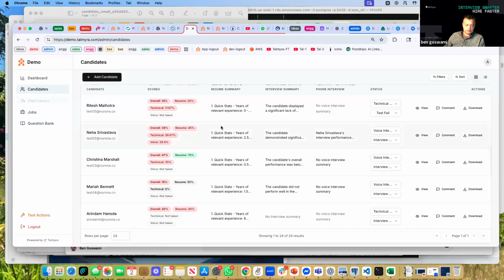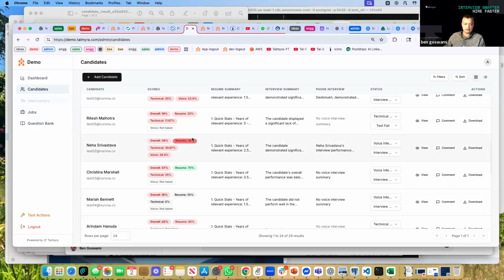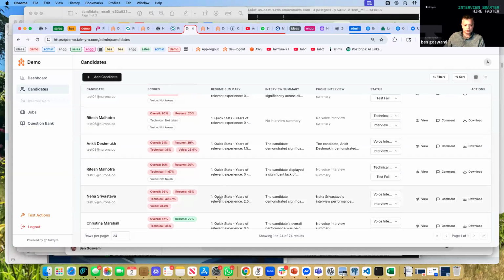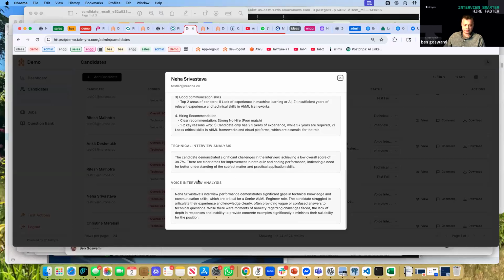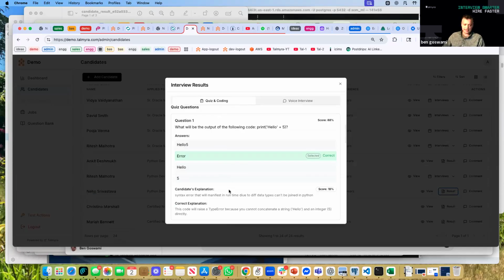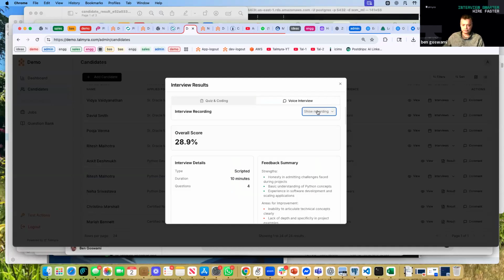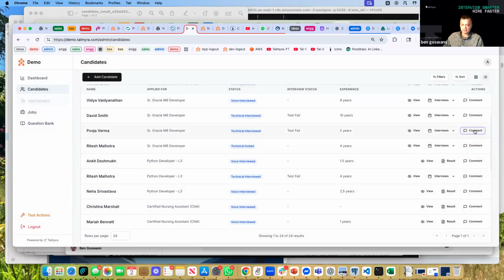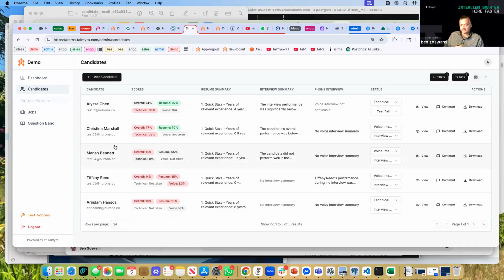hiring manager interface: Evaluate Candidates Screened by AI Recruiter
Hiring managers don’t need more candidates. They need clear decisions.

In this video, you’ll see the Hiring Manager Interface where you can quickly evaluate candidates already screened by the AI Recruiter—without digging through messy notes, long resumes, or scattered emails.

 • A clean pipeline of AI-screened candidates
 • Scorecards + highlights (why this person ranks high)
 • Strengths, gaps, and risk flags in plain English
 • Side-by-side comparisons to shortlist faster
 • One-click feedback to recruiters (approve / reject / request follow-up)

 • Fewer hiring manager bottlenecks
 • More consistent evaluation across interviewers
 • Faster shortlist → faster interviews → faster offers
 • Less bias from “resume vibes,” more signal from structured screening

Best for

Staffing firms and internal recruiting teams hiring at volume (IT, healthcare, construction, operations).

Chapters
00:00 The hiring manager problem
00:18 Interface overview
01:05 Candidate profile + AI summary
02:10 Scorecard + strengths/gaps
03:05 Compare candidates
03:40 Feedback + next steps
04:10 Wrap-up